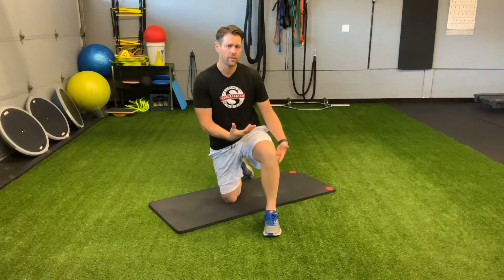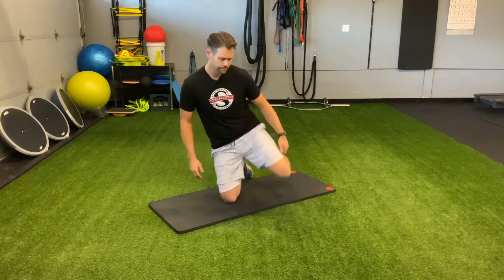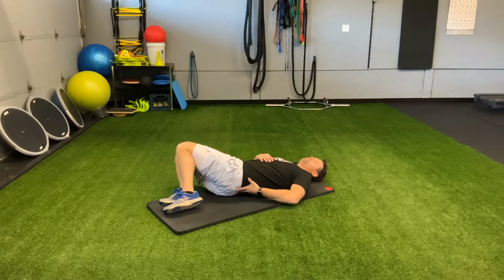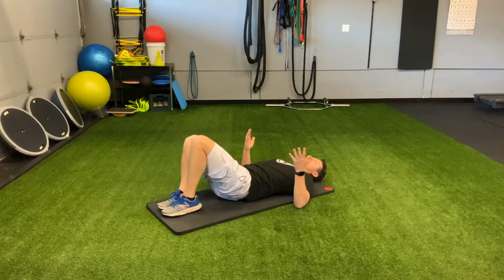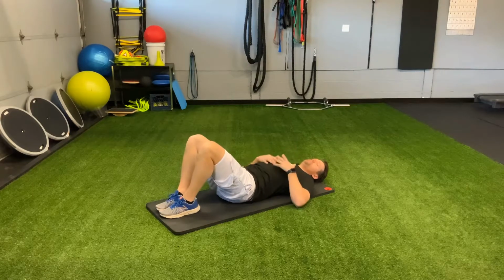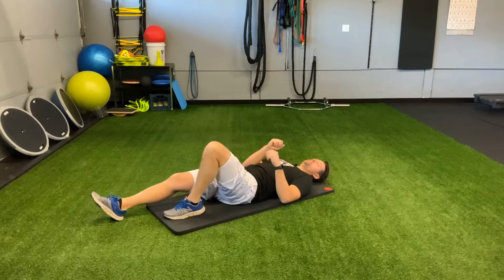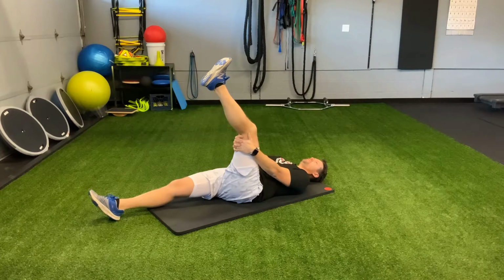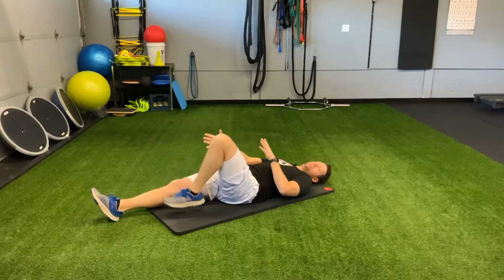[SSPT]: Low back mobility: How to Reduce Stiffness and Pain Today!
Hey Team,

Today we are reviewing 3 Simple Ways to Help with Low Back Pain. We are working to reduce symptoms to the lumbar spine to allow you to perform the most in your day.

Exercise 1: Lower trunk Rotation: Lying on your back with knees bend. Perform by moving the legs side to side slowly. Only perform until you feel a slight stretch and hold for 5 seconds before switching to the opposite side.

Exercise 2:  Single Knee to Chest: Perform lying on your back with one knee bent to your chest and arms around the knee. Pull bent knee to the chest with a light stretch to the buttock, low back, or hip.

Exercise 3:  Hamstring Stretch: While lying on your back, bring the target leg towards the chest and hold the thigh with your hands. Begin with the knee bend and slowly straighten the knee. Once a light stretch is felt, you may hold for 5-10 seconds and bend the foot towards the face. This will increase the stretch.